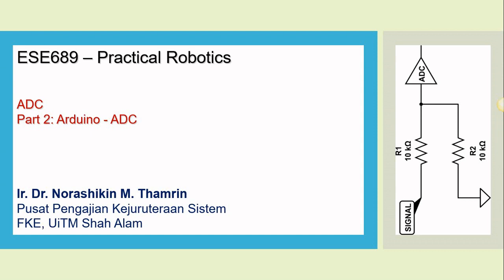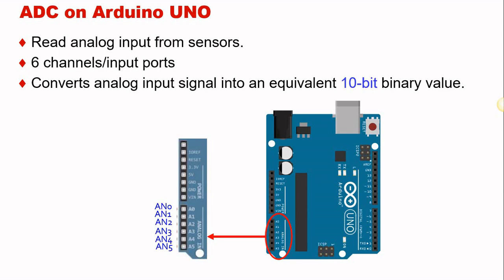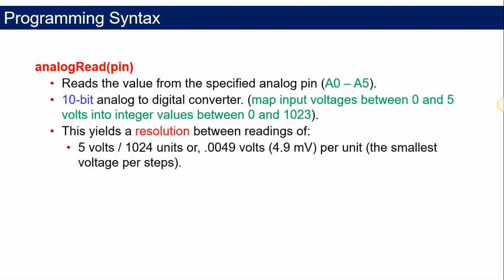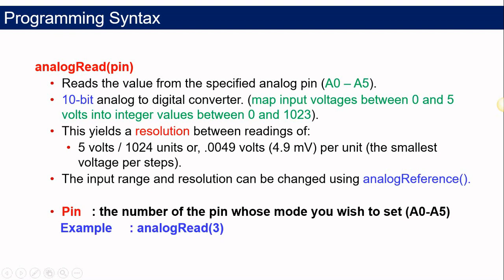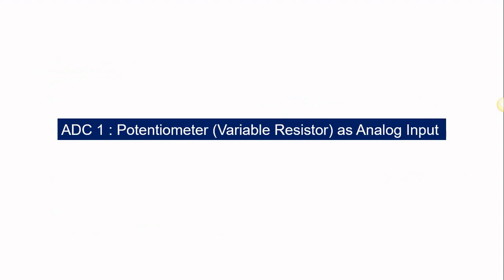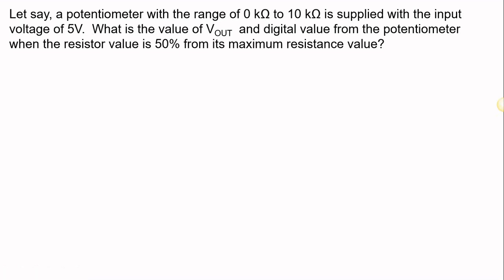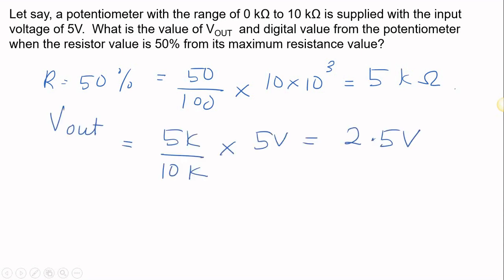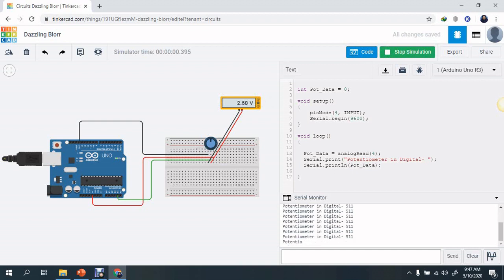ADC Part 2 with ADC Example 1 using Potentiometer as the analog input to Arduino UNO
An example of Potentiometer as the analog input to the ADC port for Arduino UNO is explained.